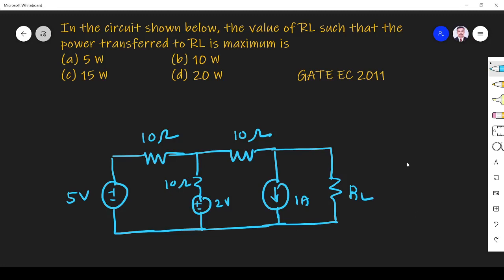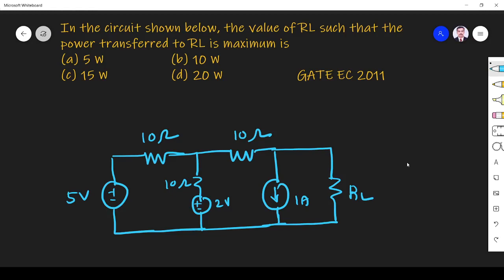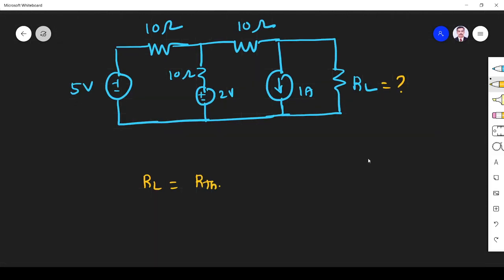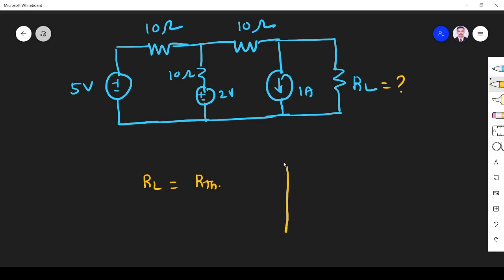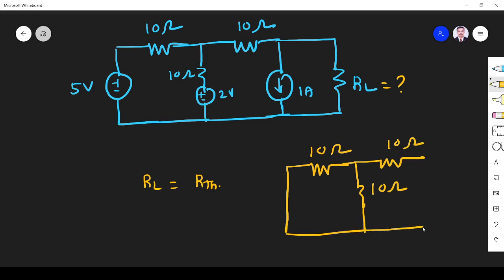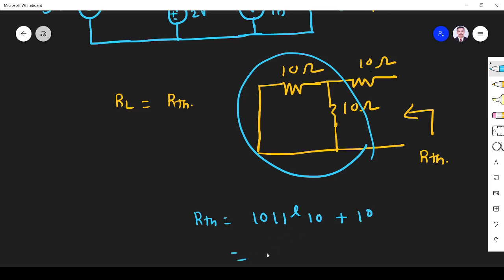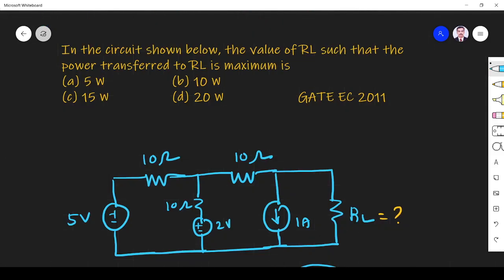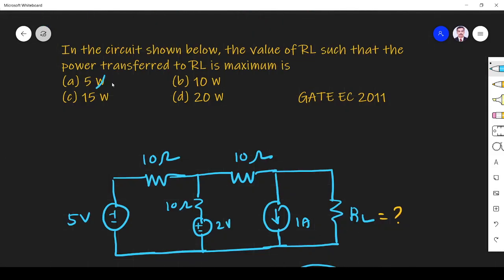Network Theory GATE 2011 EC Maximum Power Transfer Theorem|#59